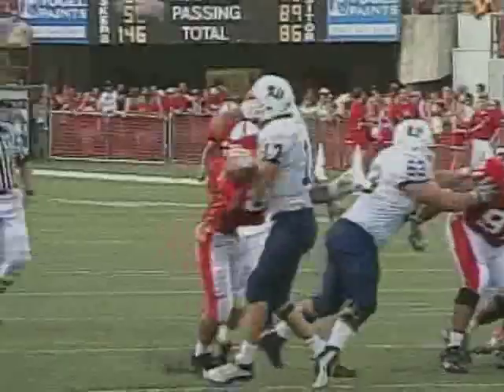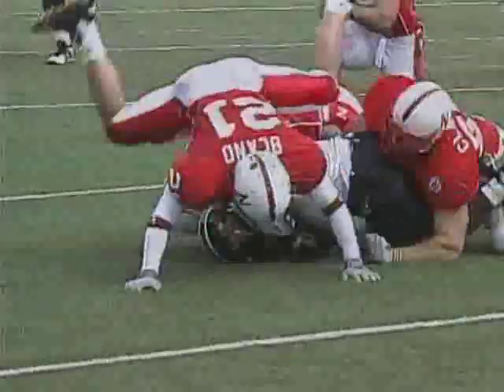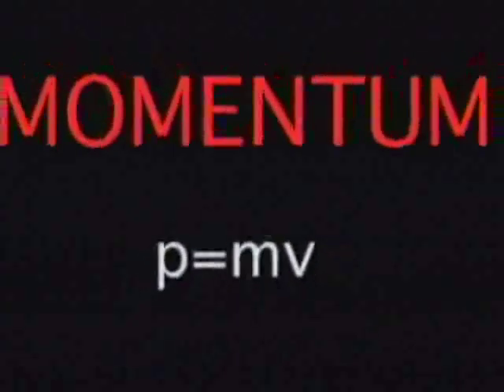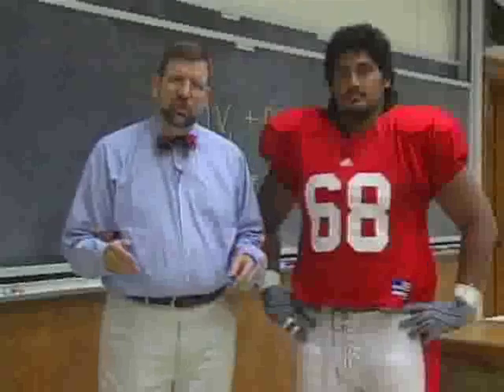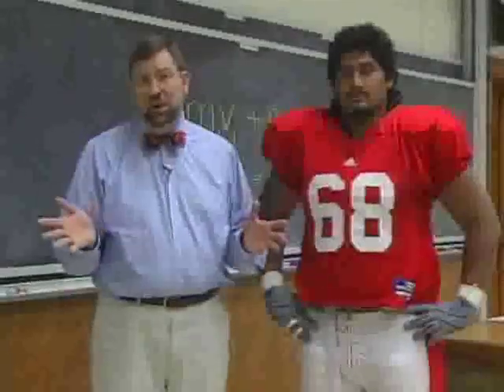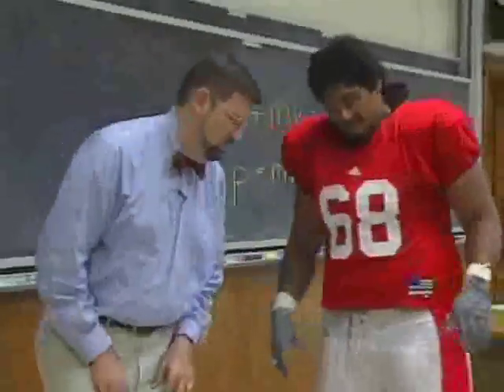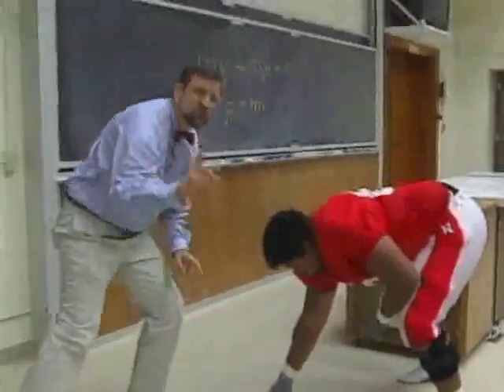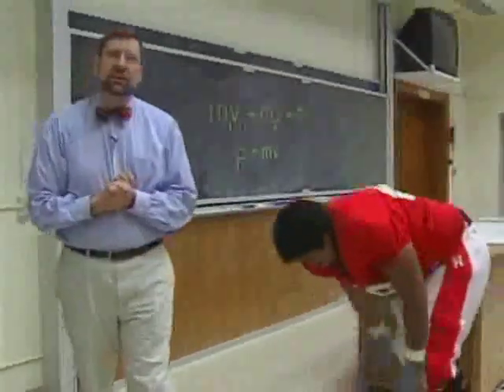Football Physics: Collision Course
Professor Tim Gay collides head on with the physics of making a tackle.